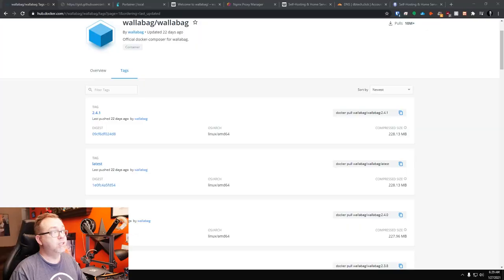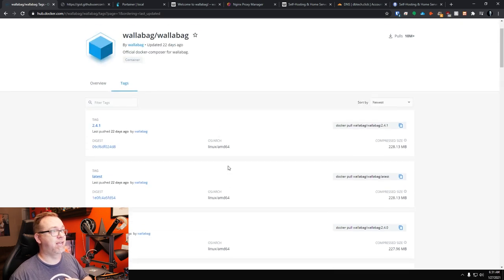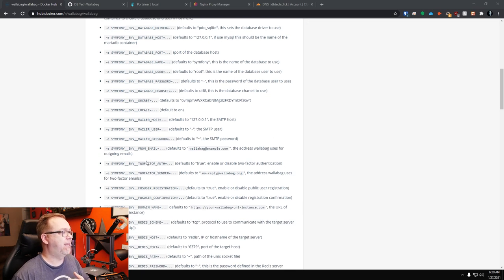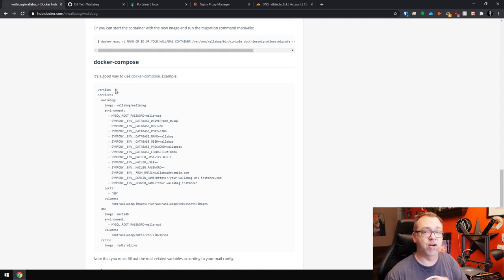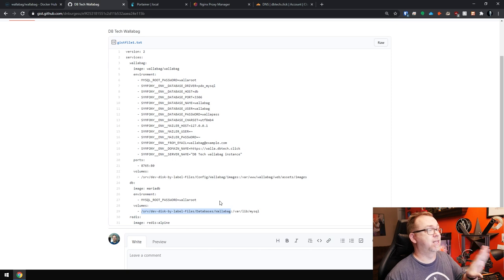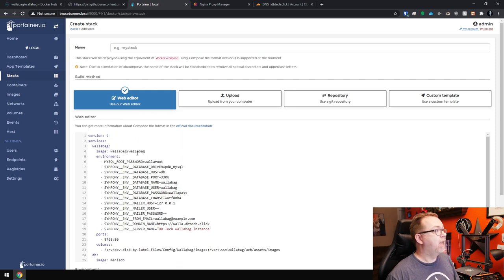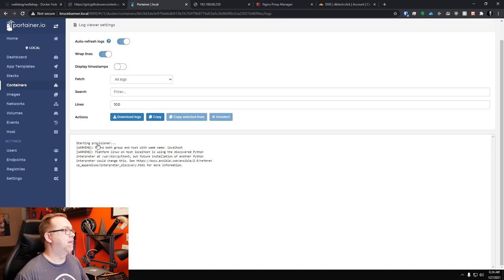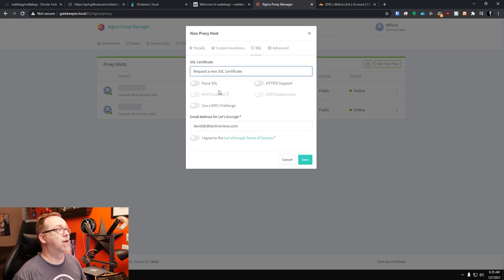Wallabag - Save Web Pages for Later on Docker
wallabag is a self hosted read-it-later app. Unlike to other services, wallabag is free and open source. It's made for you to comfortably read and archive your articles.